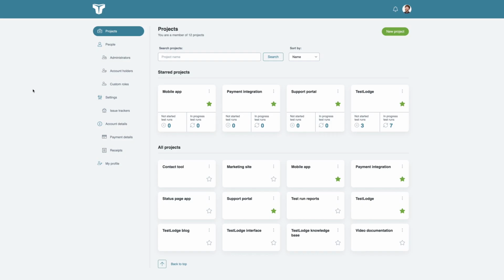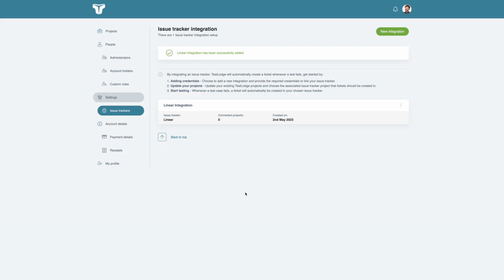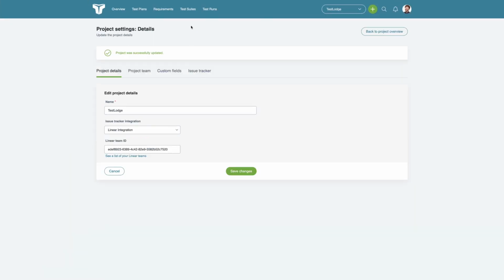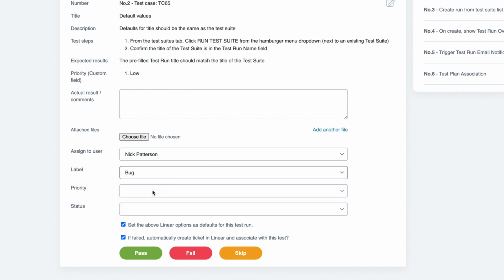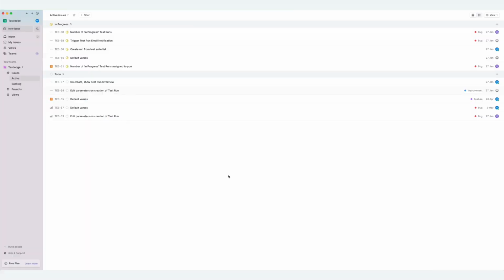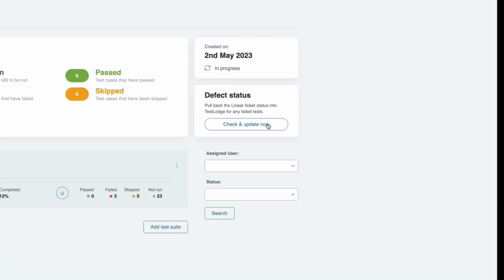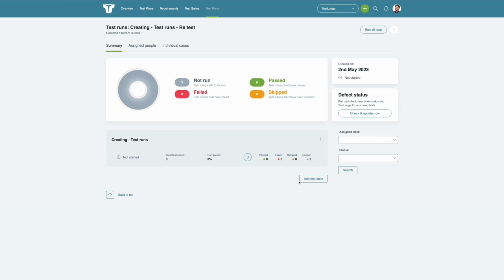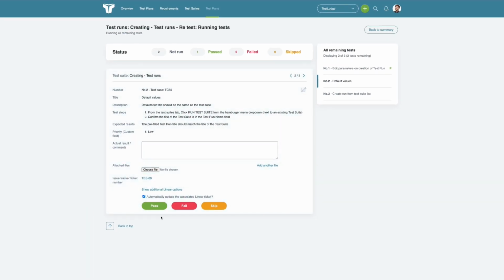Linear test management integration with TestLodge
Our Linear test case management integration creates Issues automatically whenever a test fails. Here, we explain how it all works and take you through how to set up the integration.